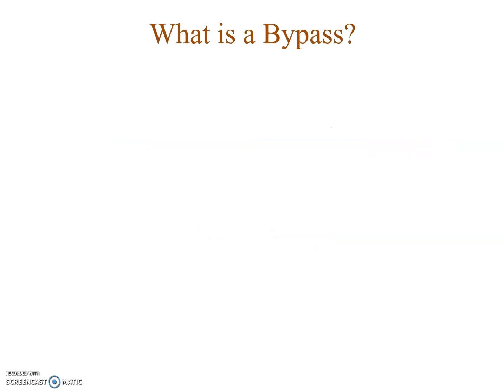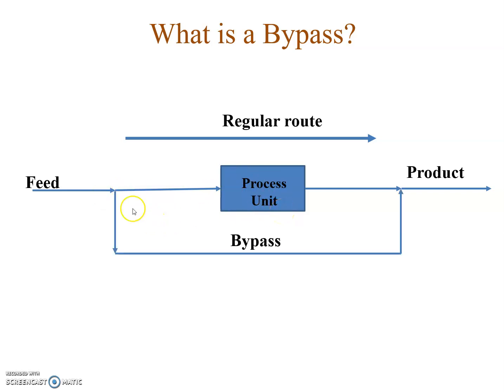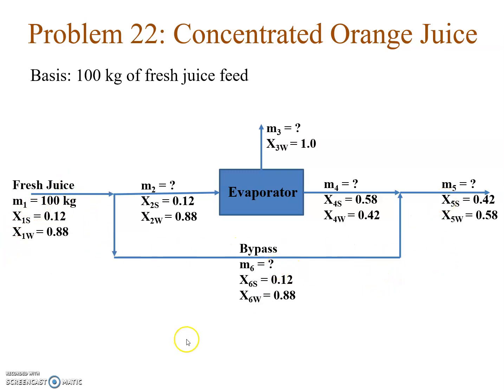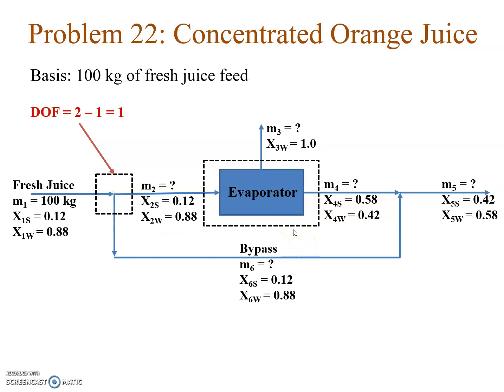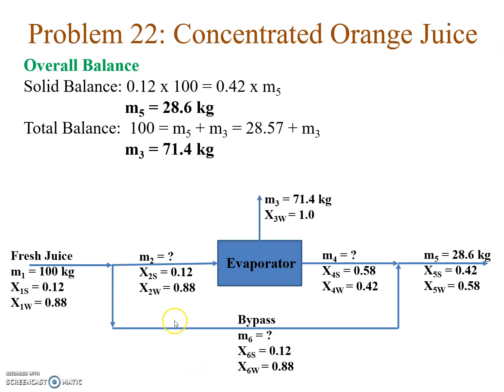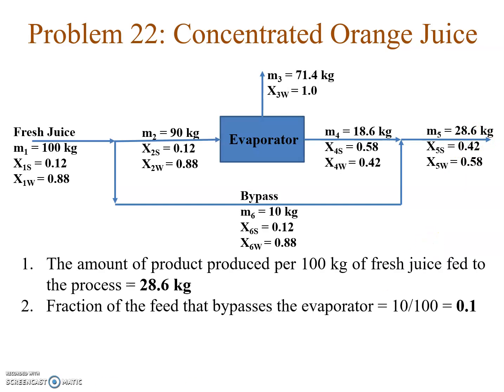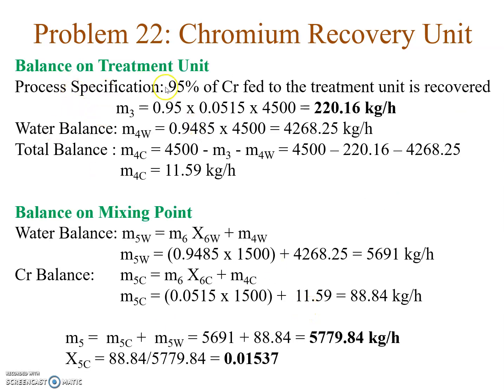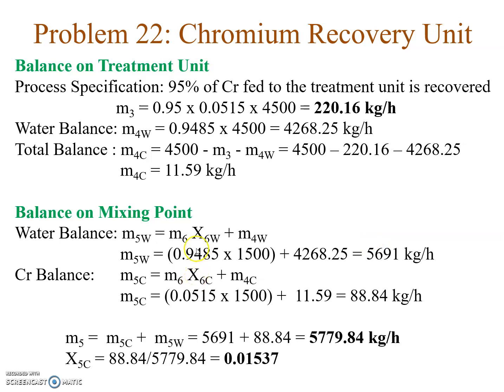Lecture 17 Material Balance Involving Bypass Streams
This video explains in a simple way how to perform material balance on systems which have bypass streams. Fundamentally, they are similar to recycle stream and are handled in a similar way. Material balance involving bypass is explained with the help of two examples. Both are unsolved problems from the book by Felder. First problem deals with a bypass stream in a unit concentrating orange juice. Second problem is the bypassing of excess effluent to a treatment unit.